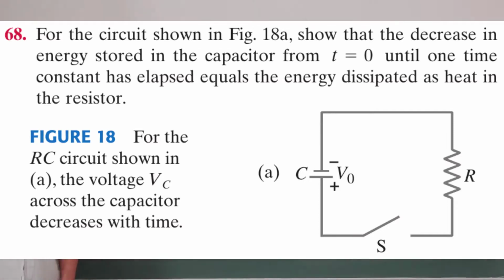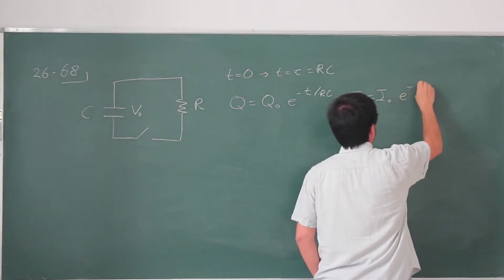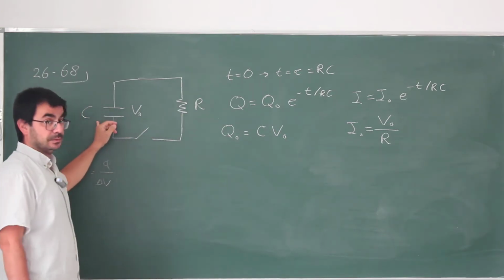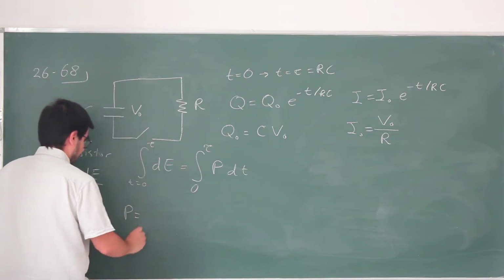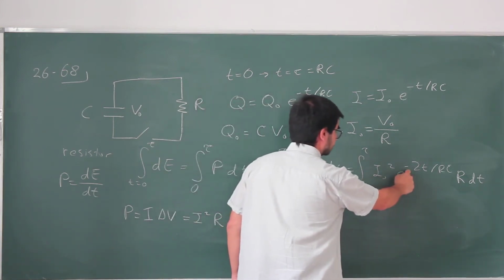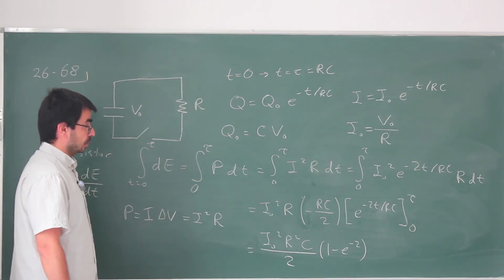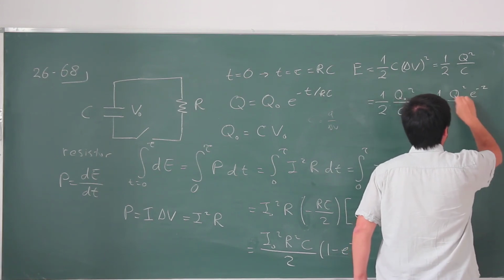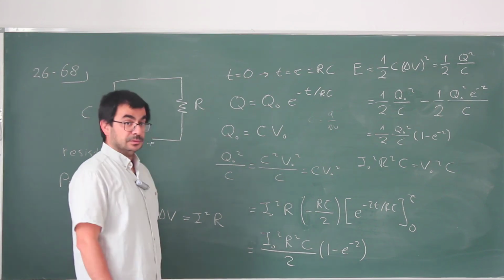Giancoli Physics, Chp26, Prob68 -- PHYS106 -- METU